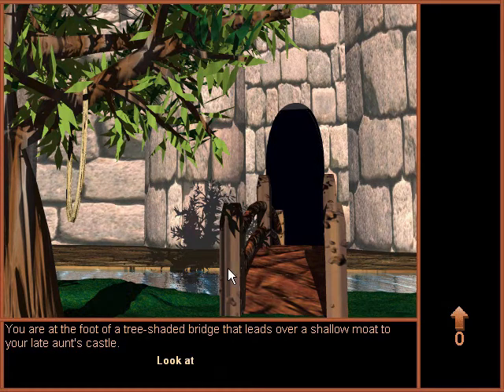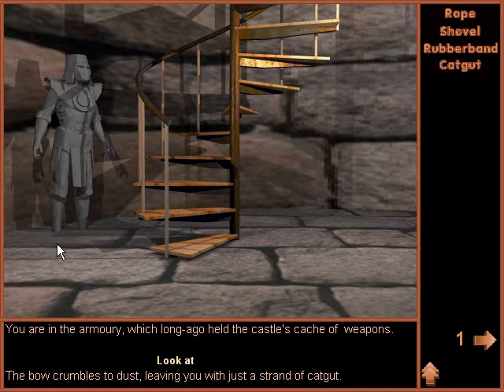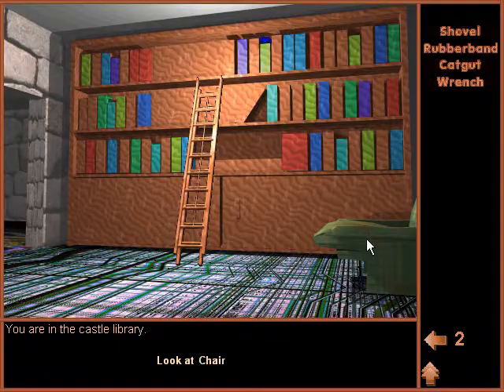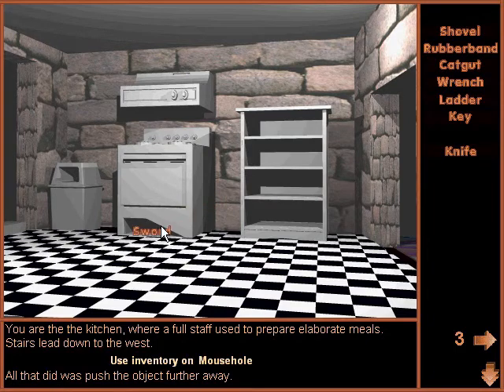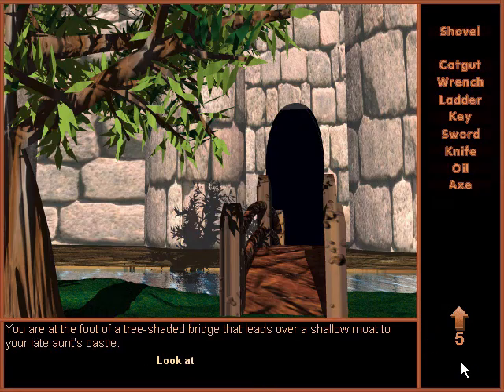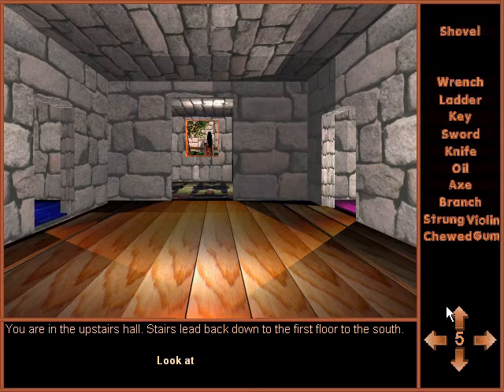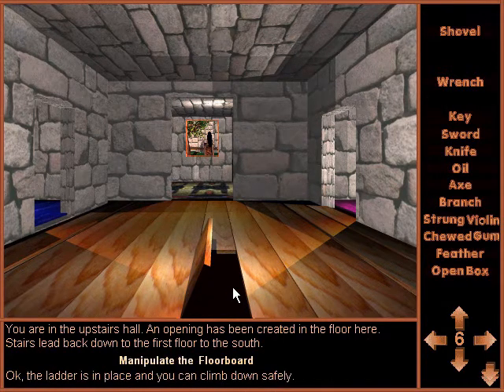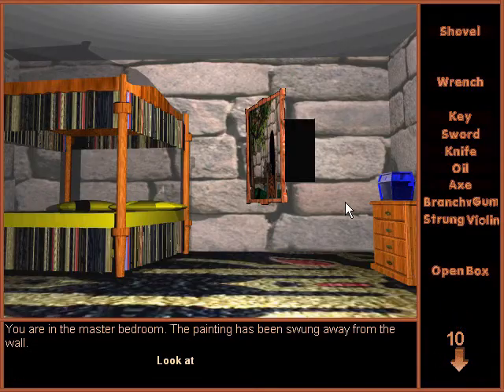Let's Play - The Will 2 (Audacity Test)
This is my 17th Let's Play video.  Today, I'm playing The Will 2: The Castle for the PC.

This video is mostly a test for using Audacity to reduce/eliminate white noise.  I think it turned out pretty good.  If this works out, I may be able to do this for future LPs.

Note: I'm still using my old headset for now.  At this rate, I may not go back to my "new" microphone.